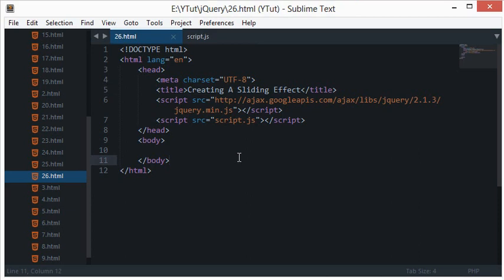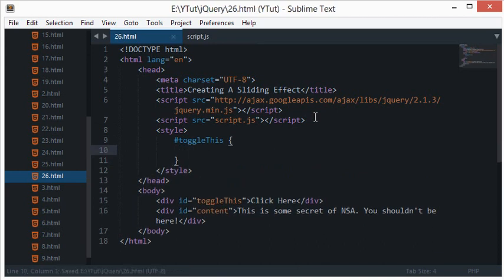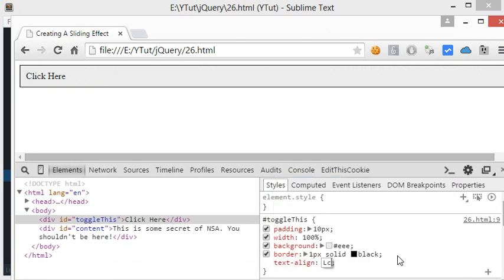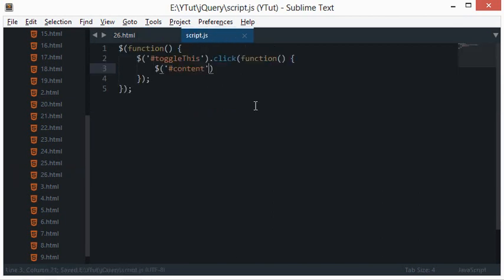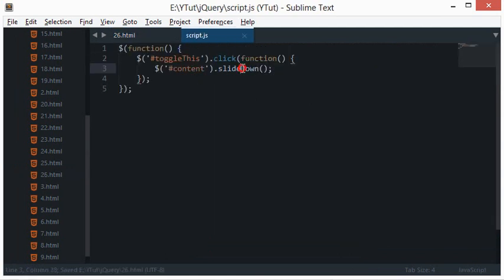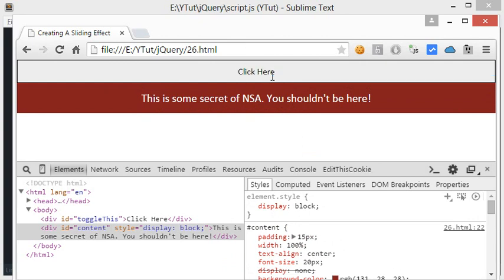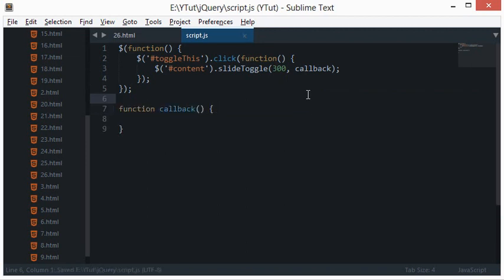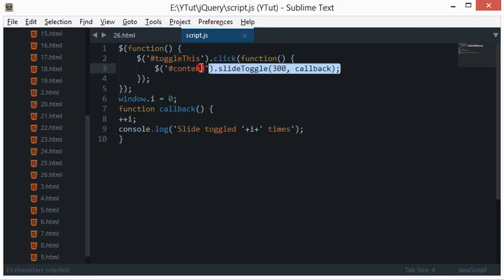jQuery Tutorial 26: slideUp(), slideDown() and slideToggle()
Learn what are slideUp(), slideDown(), and slideToggle() methods in jQuery and how to use them with a callback function.